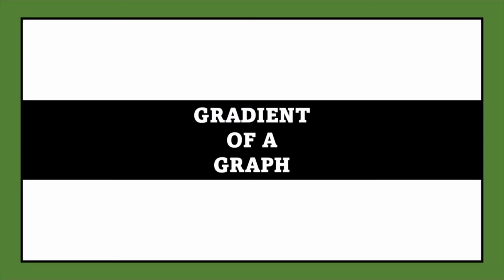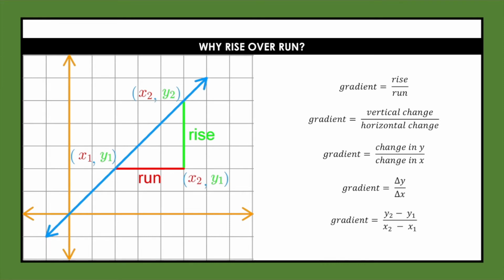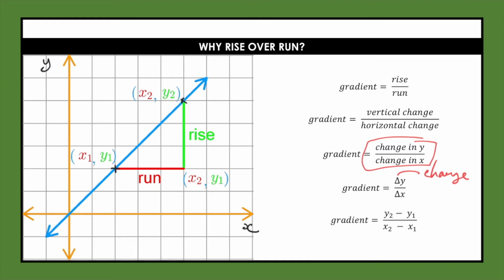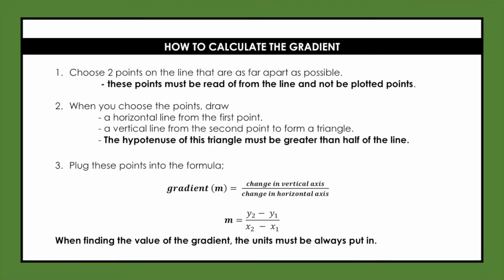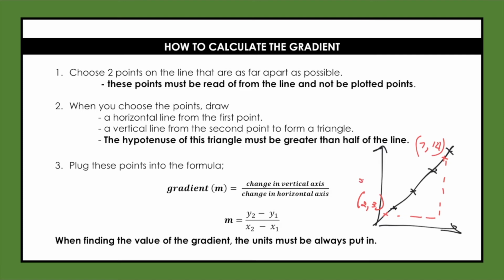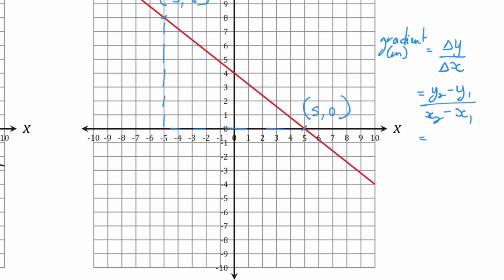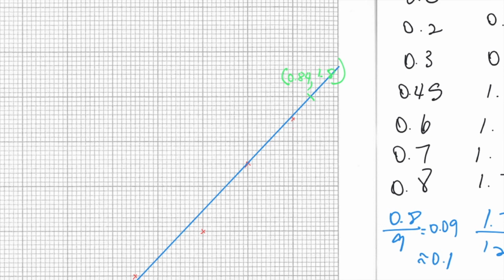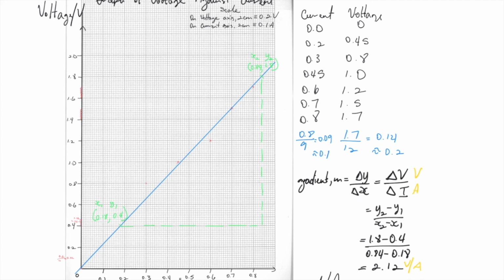How To Calculate Gradient of a Graph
In Physics we always have to plot graphs, especially for Paper 2 question 1. In the last video we plotted a graph and now we are going to learn how to calculate the gradient of a graph and go through these steps to calculate the gradient of our graph from the last video.

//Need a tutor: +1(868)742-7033